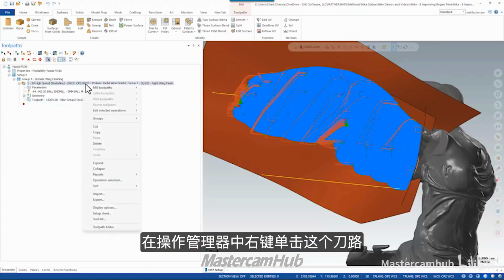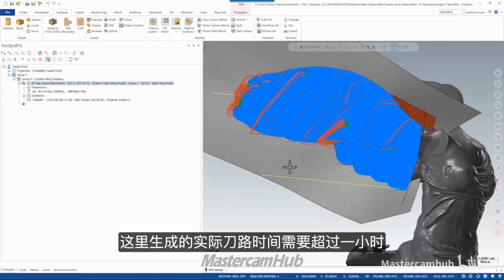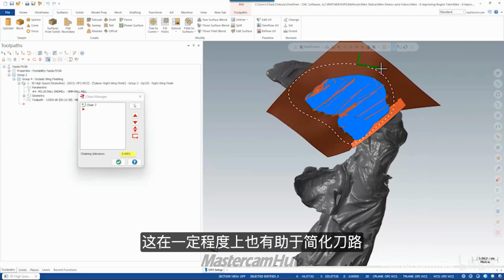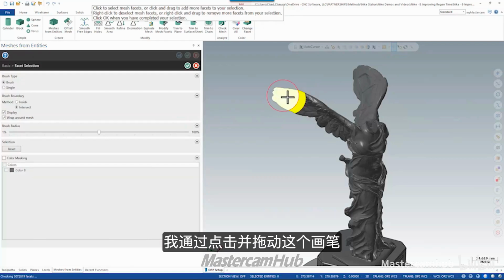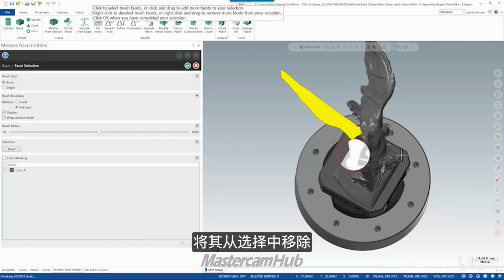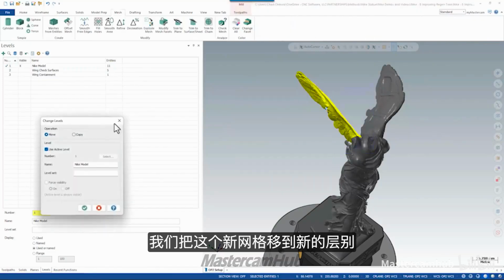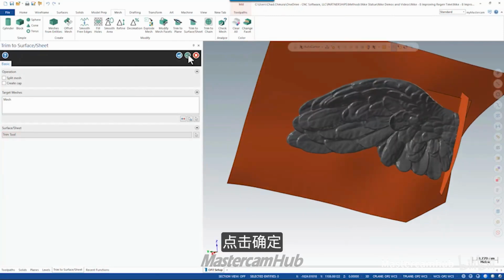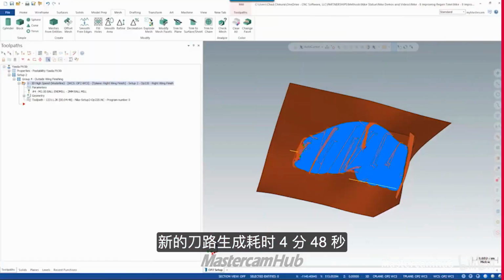胜利女神雕像编程解析｜优化复杂曲面，缩短刀路生成时间